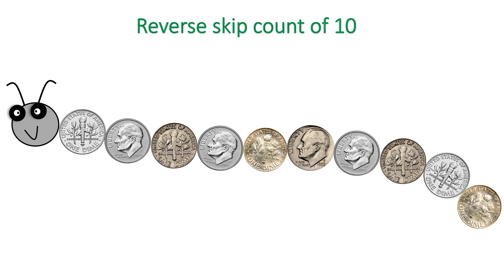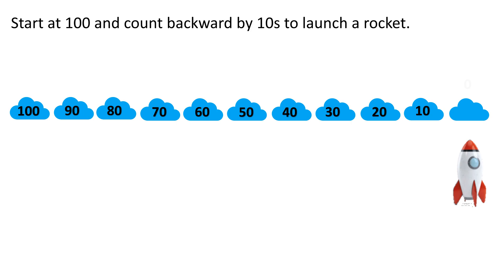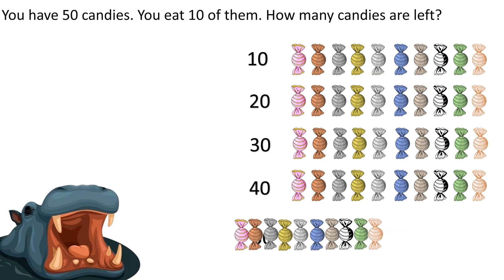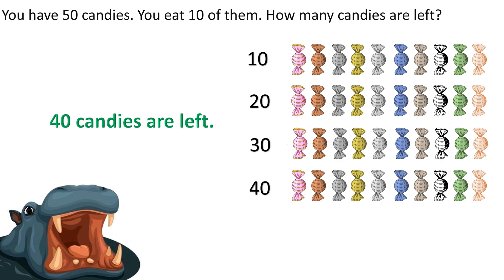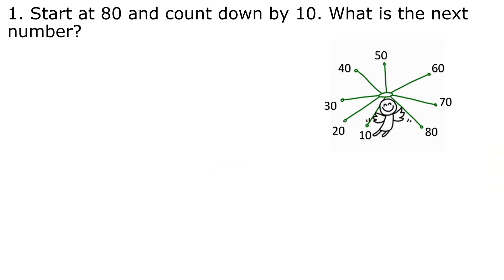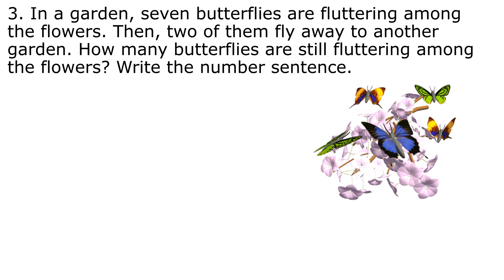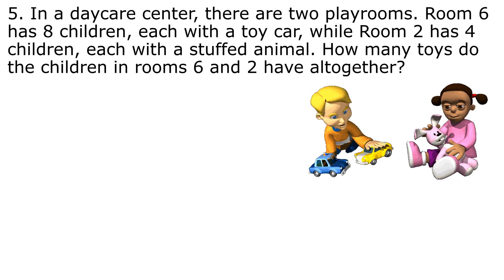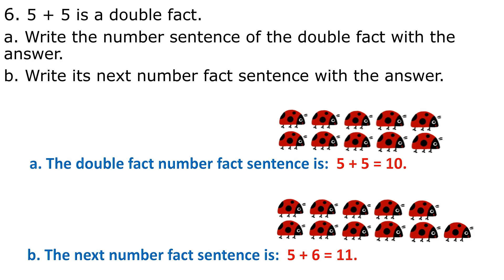Grade 2 Math Activity Worksheet DAY 44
Reverse skip counting of 10 using dimes !